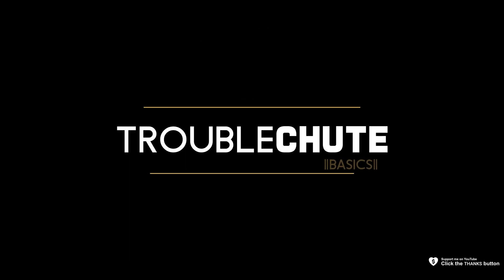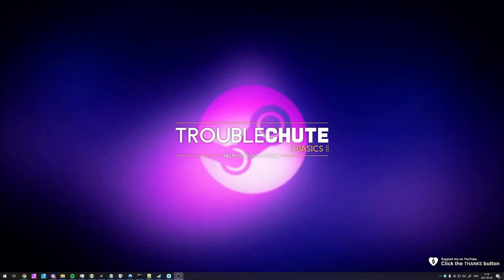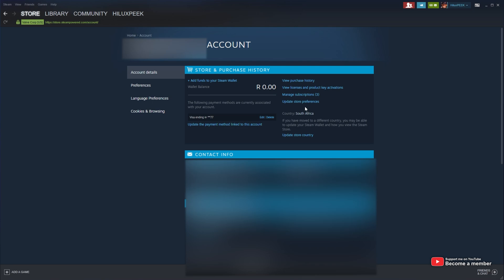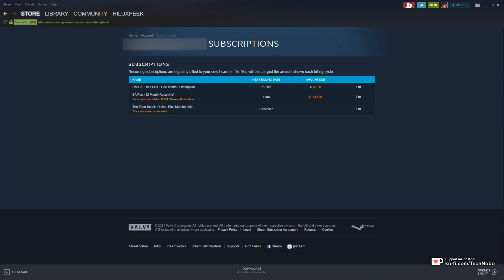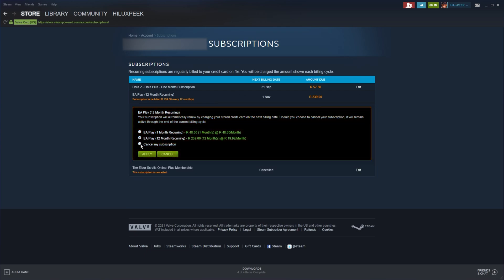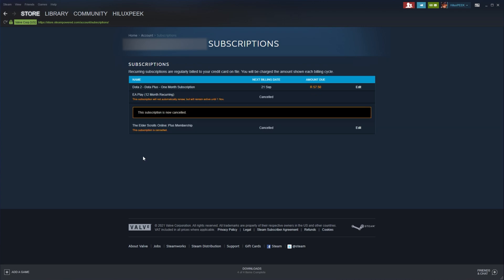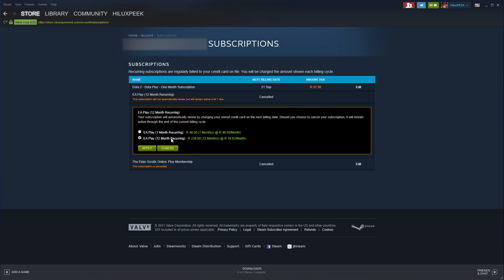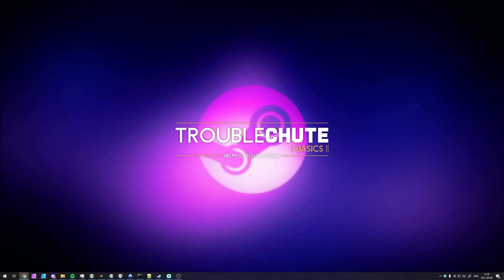Cancel EA Play on Steam | Complete Guide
Want to stop, cancel or pause your EA Play subscription? Well, it's simple. This video shows you all you need to know about cancelling your EA Play subscription on Steam.

Timestamps:
0:00 - Explanation
0:15 - Cancel EA Play in Steam